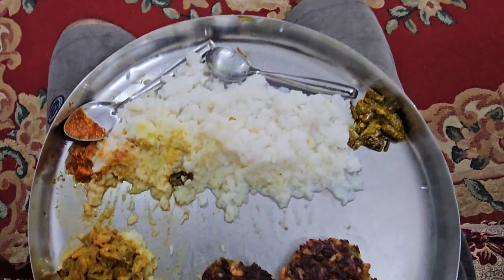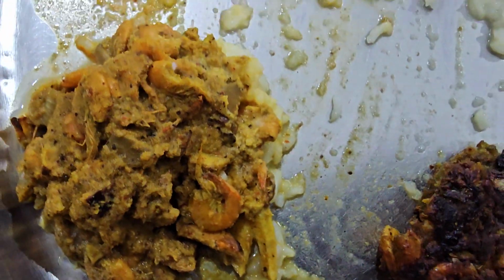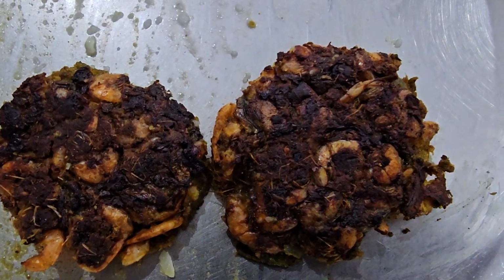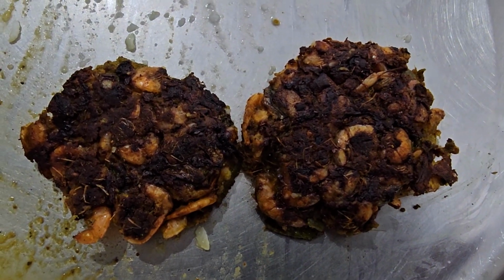How Goans prepare tasty recipes from white prawns - SUNGTACHE SUKEM AND DANGAR/cutlets (1)